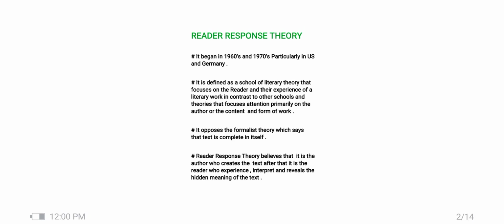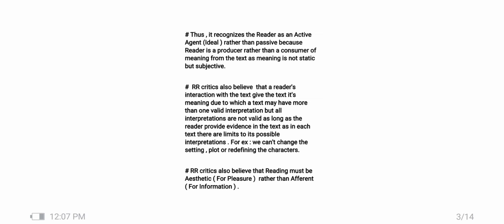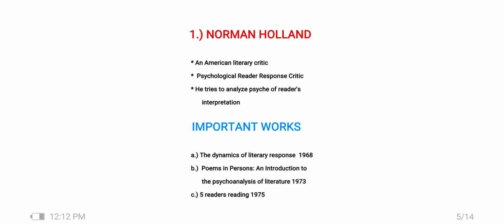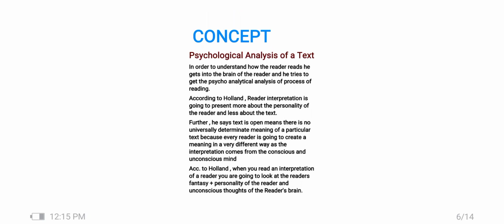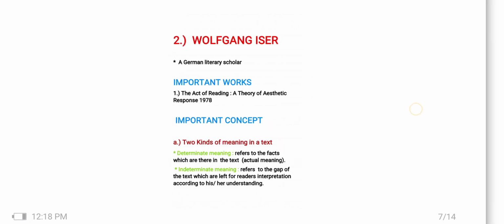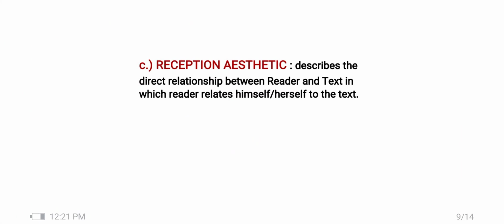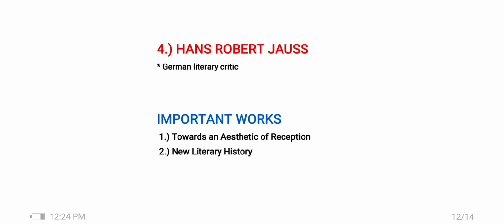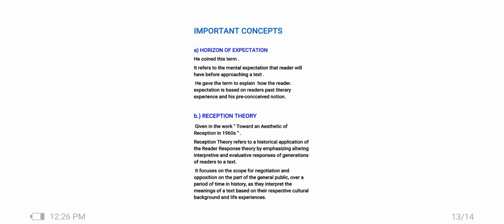READER RESPONSE THEORY # Introduction , Important writers + works + concepts